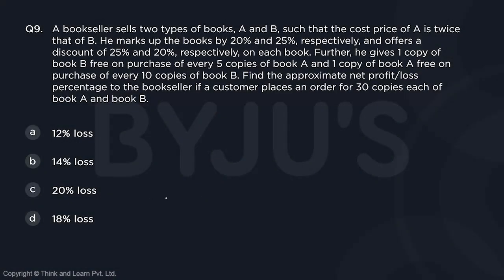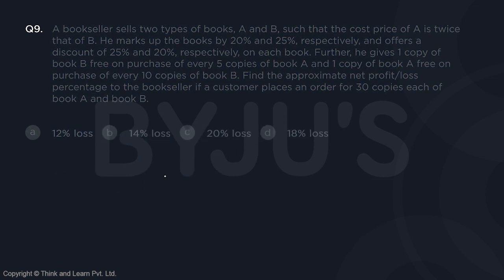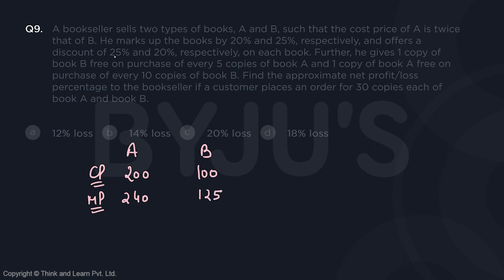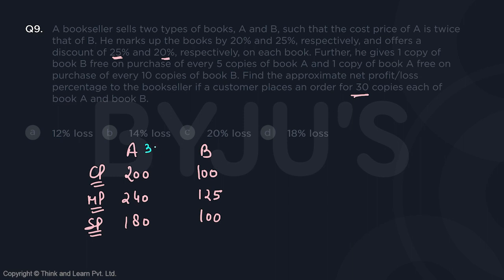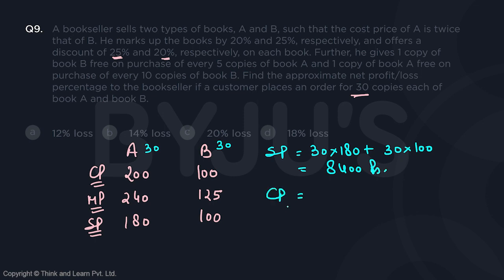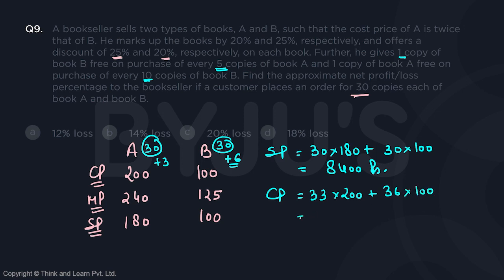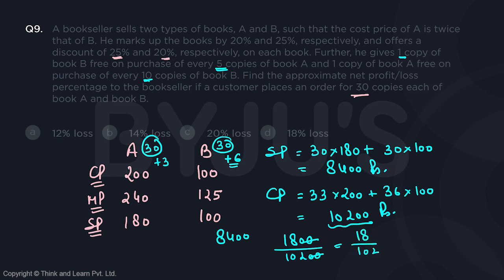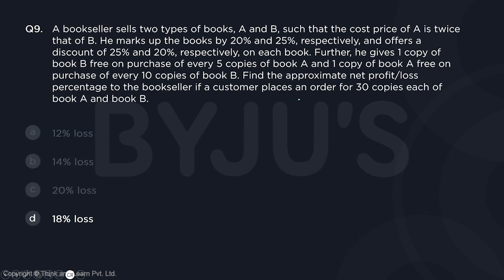CLATSSTHV724 Q9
👩‍💻Attempt Topic Wise Mock Test